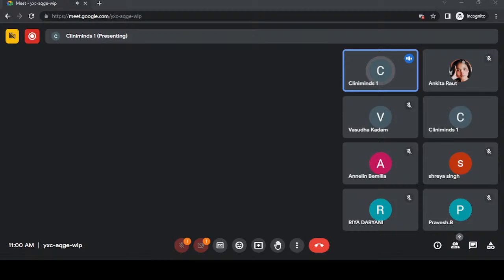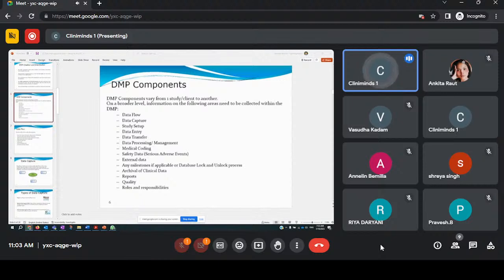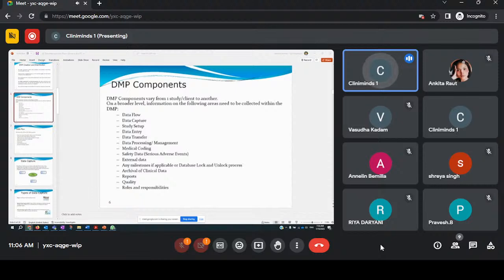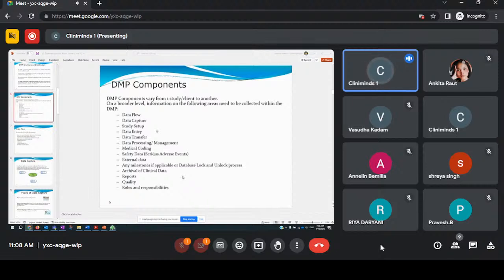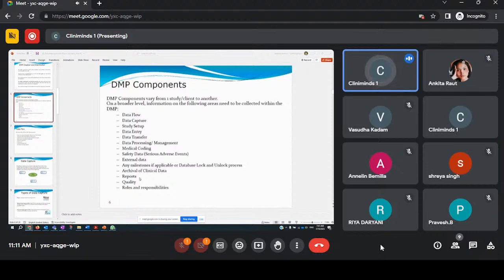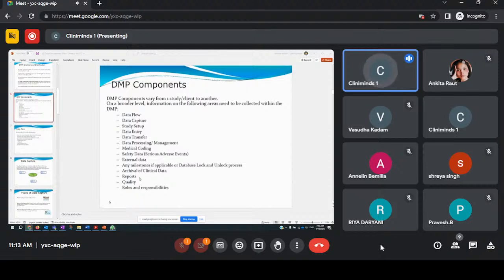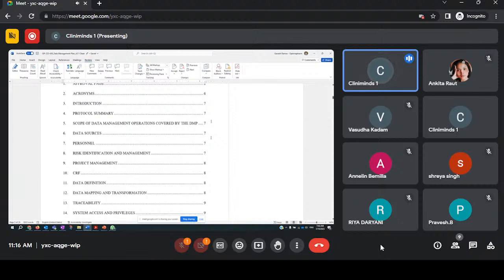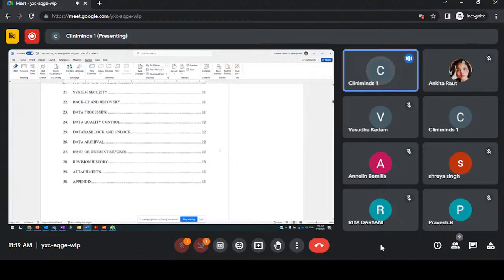Data Management Plan ||How to use CRF for Clinical Research | Data Management and Regulations